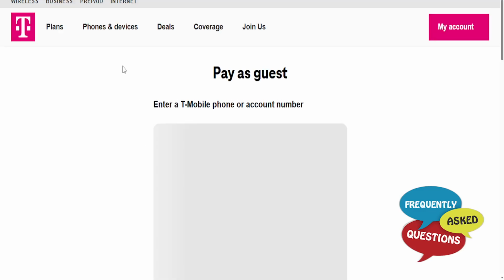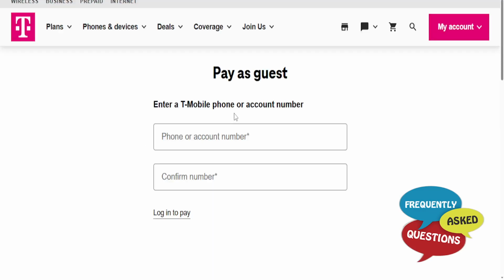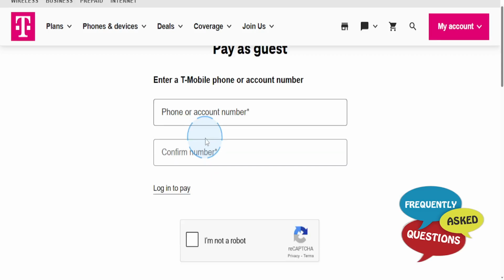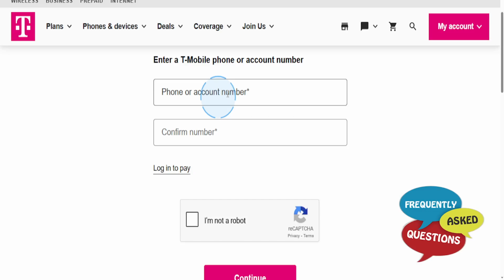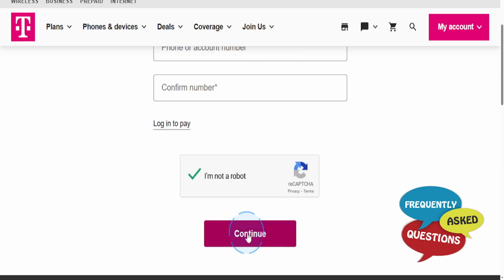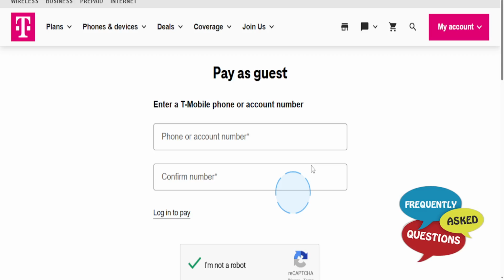HOW TO PAY A T-MOBILE BILL FOR SOMEONE ELSE (2026)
HOW TO PAY A T-MOBILE BILL FOR SOMEONE ELSE

In this video we show you HOW TO PAY A T-MOBILE BILL FOR SOMEONE ELSE. If you want to know HOW TO PAY A T-MOBILE BILL FOR SOMEONE ELSE then this is the perfect tutorial for you.